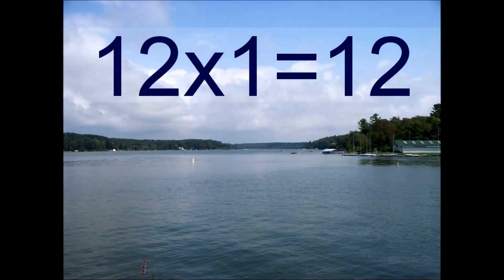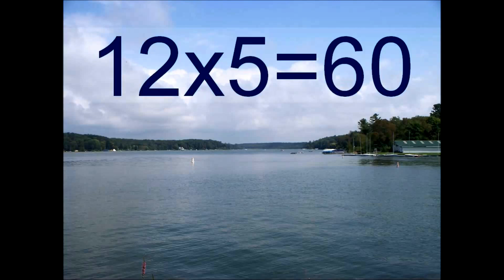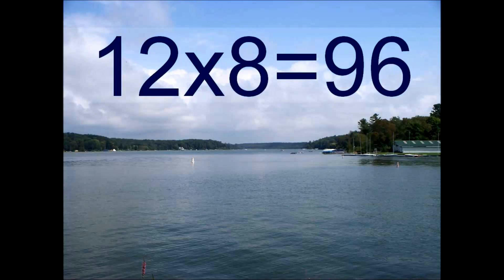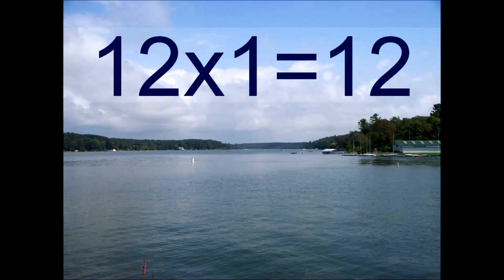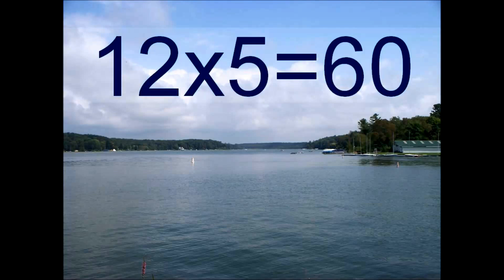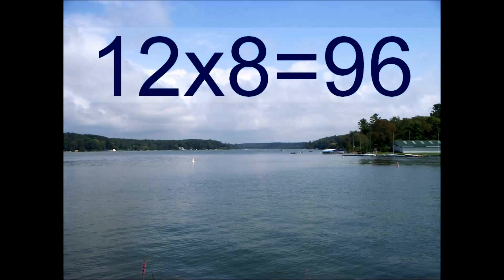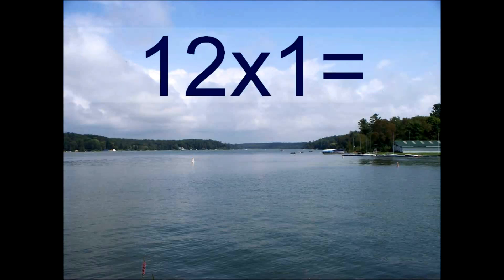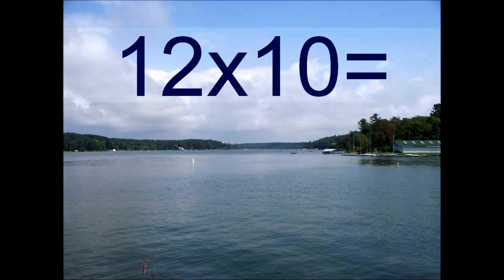Multiply by 12 -- Learn and Hear the Times Table -- 12x1 to 12x10